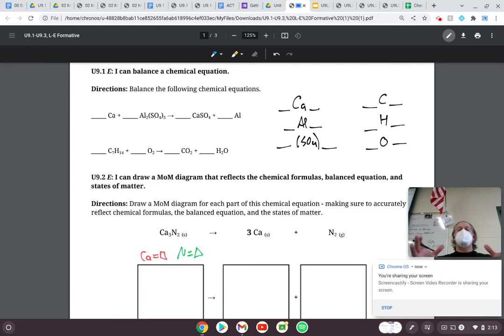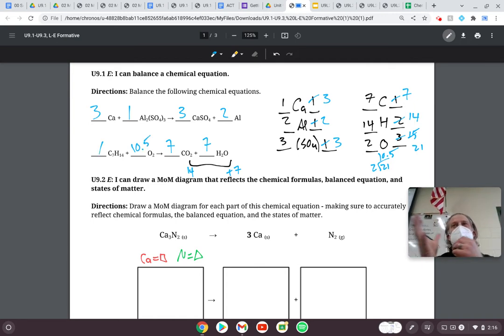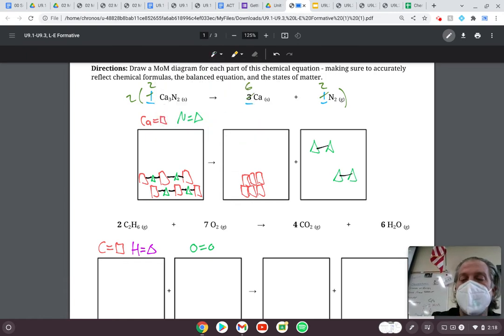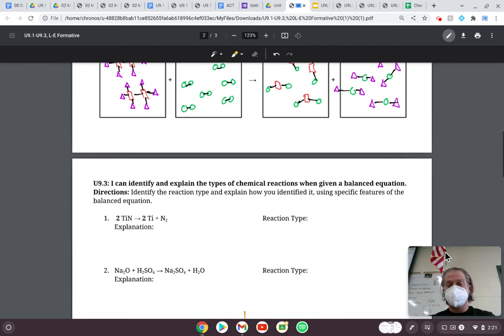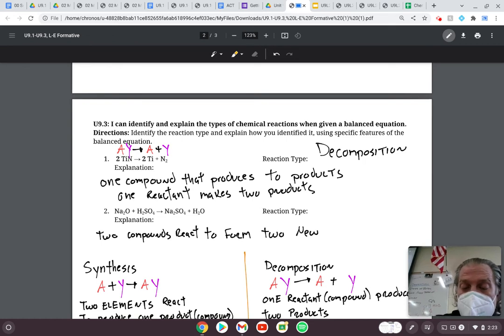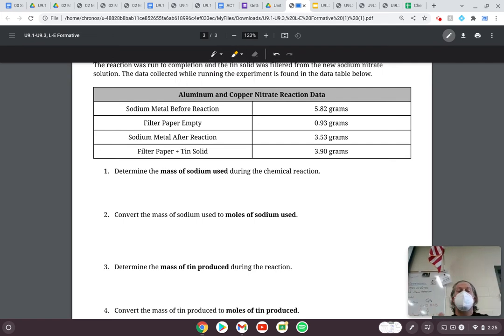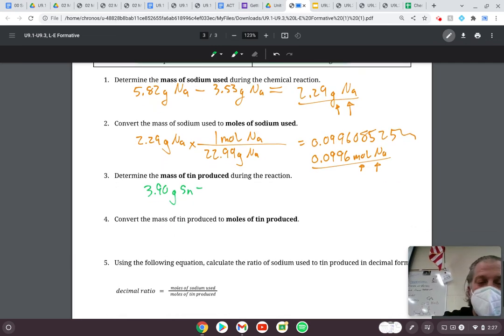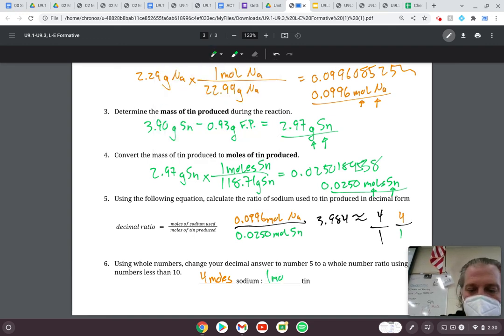U9.1 - 9.3, L-E Practice Quiz Solutions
Worked out solutions to the U9.1-9.3, L-E Practice Quiz